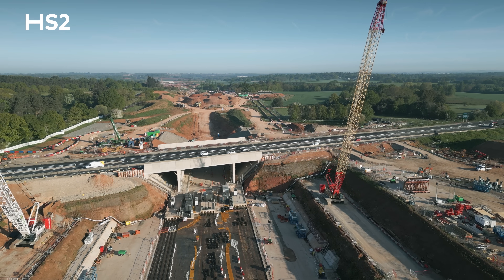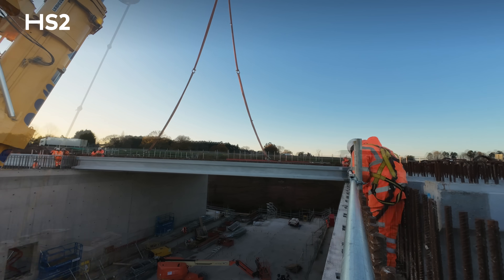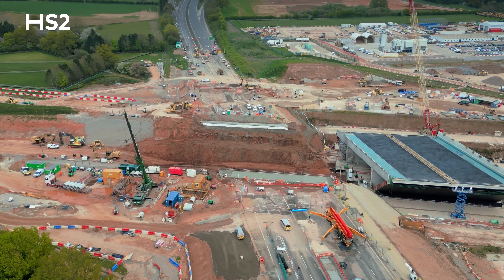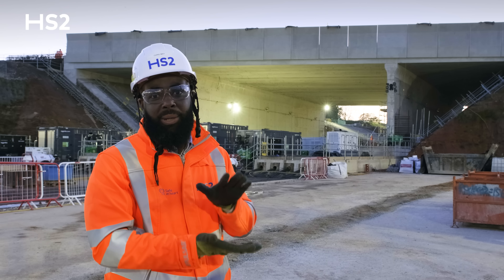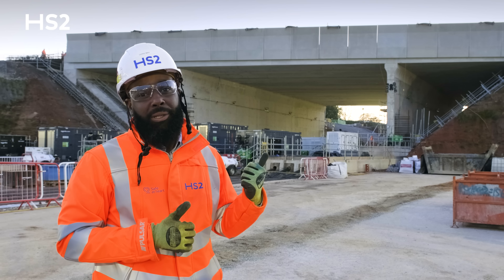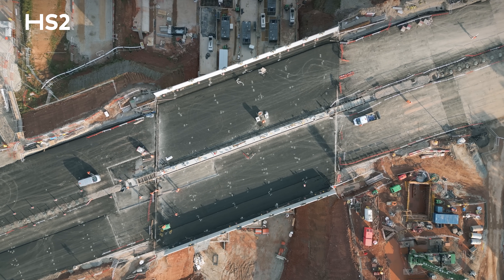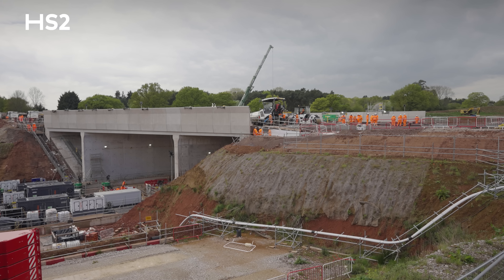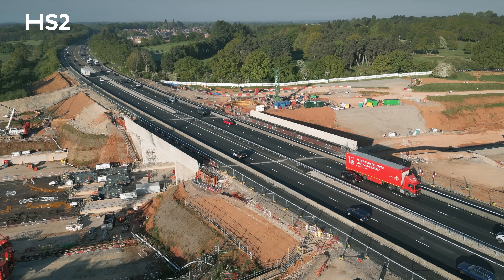HS2 completes UK’s heaviest bridge slide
HS2 engineers have completed the UK’s heaviest bridge slide.

The huge box – which weighs around the same as two new Royal Navy destroyers – is the heaviest of its kind in Europe. It will allow high-speed trains between London and Birmingham to pass under the dual carriageway on their approach to the new Interchange station near the NEC.

It is one of more than 200 major bridges and viaducts on the new railway, which is designed to improve journeys between London, the West Midlands and the north, while freeing up space on the existing mainline for more freight and local services.

HS2’s designers opted for a box structure, that could be built alongside the road and slid into place in one operation to avoid two years’ worth of speed restrictions and lane closures that would have been necessary to build a more traditional bridge design.

The complex three-part operation was delivered duing a planned 18-day closure of the busy A46 Kenilworth Bypass in Warwickshire. It was led by HS2’s main works contractor, BBV – a team made up of Balfour Beatty and VINCI – working closely with @NationalHighways and timed to coincide with lighter traffic during the school Easter holidays.

The first stage involved the demolition of a 200m long section of the old road and the excavation of around 35,000 cubic metres of material to make space for the box to be pushed into place. This material – mostly earth and sandstone – was stockpiled on site for reuse later.

The second stage involved pushing the 42m wide structure into position. This was achieved over 10 hours. Specialist engineers used an innovative @freyssinetuk7741 jacking mechanism called Autoripage, designed by specialist civil and structural engineering company Freyssinet, to push the box across on a guiding raft at an average speed of 6.5 metres per hour for a total distance of 64 metres.

Fifteen enormous jacks were used to guide the box into position, allowing engineers to gradually adjust the direction of travel with millimetre precision.

A series of holes in the base of the box allowed engineers to inject bentonite – a clay-based material – into the space between the box and the ground. This acted a lubrication to help ease the sliding operation.

During the final stage of the operation, the embankment which carries the road was carefully reconstructed, the new carriageway put into place and the road was reopened to traffic at around midnight on Tuesday 29 April, 2025 – 30 hours ahead of schedule.

0:00 Intro
0:20 Why we built the bridge next to the road
1:05 Focus on the three-week closure of the A46
1:48 Week one of the closure
2:26 How we pushed the 14,500 box structure
4:19 Reassembling the road ready to re-open it
4:42 Reflecting on challenges across the project
5:03 Driving innovation and sharing best practise with the construction industry
5:52 Thank you to road users and local community
6:31 Outro